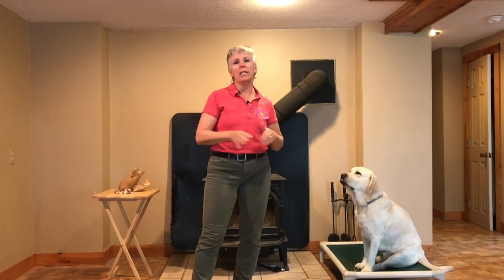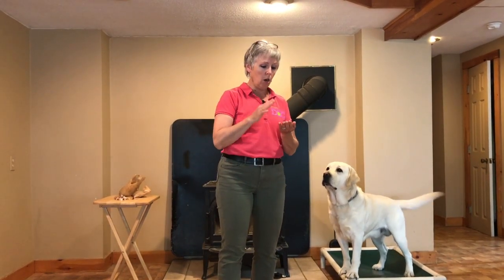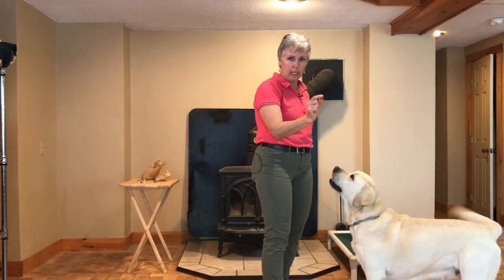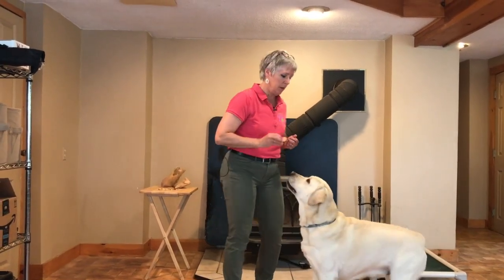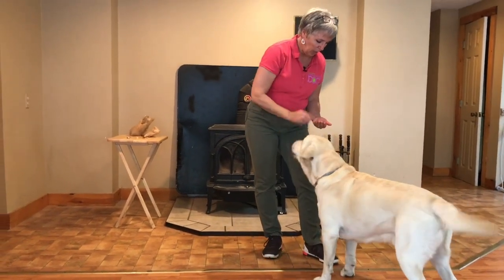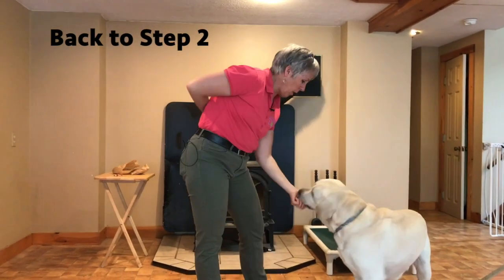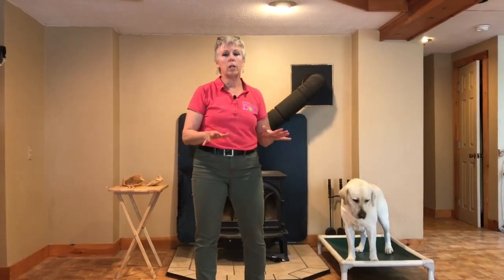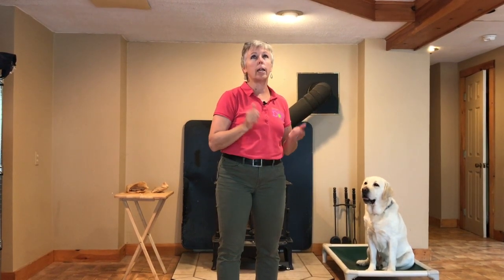Train WITHOUT Food!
Train with FOOD the RIGHT way! We all know that we can train a dog using food and food rewards BUT it's a little less clear on how we get the food OUT of our hands so that we ca ask for a behavior using a hand signal and THEN provide the food as a reward. Behavior FIRST and then FOOD as reward! Or are you stuck having to dangle the treats in front of your dog's nose to get him to sit, lay down, come, etc.??

Using the 3 simple steps of Lure & Reward training we can get the food OUT of our hands so the dog doesn't need to see the food in order to know the "game" is ON!

If you like what you see here, please use the big red SUBSCRIBE button and the little bell to subscribe and get notified whenever we have a new video posted for you! We post a tip weekly!

LOVE the dog you HAVE!